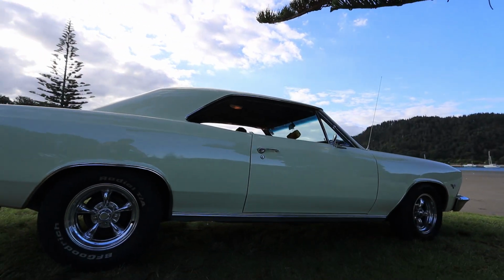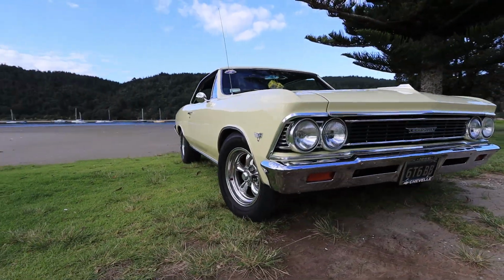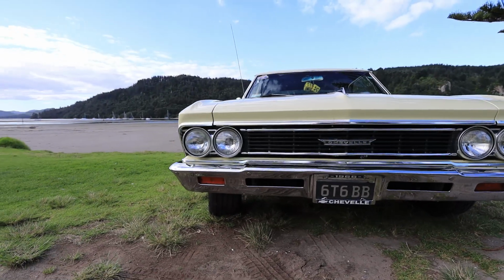GET AMONGST this 66 Big Block Chevelle of Angela Barry's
Check out this supercool Big Block 454 Chevrolet Chevelle Malibu packing a 4 speed manual gear box as well!
This super cool looking ride with its factory appearance is definitely a sleeper in disguise!